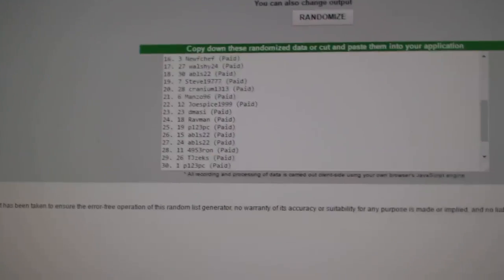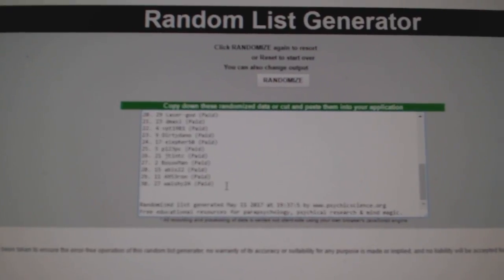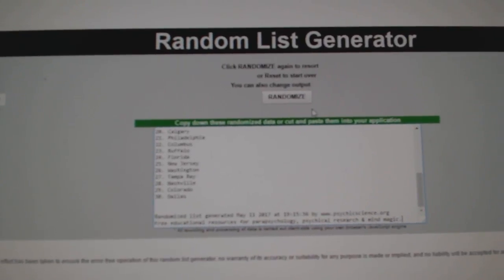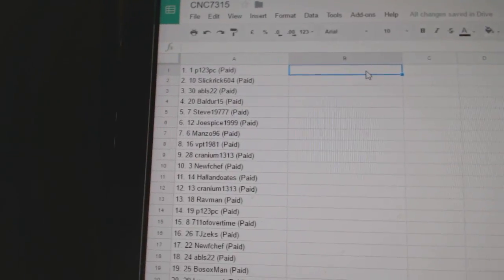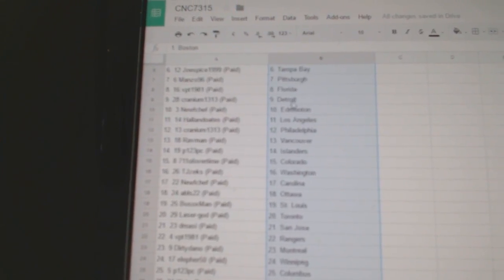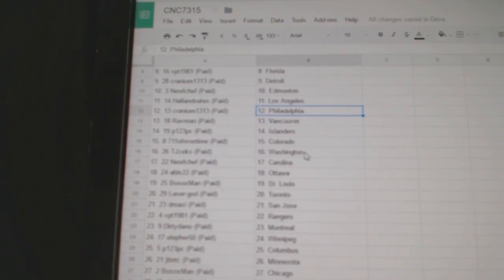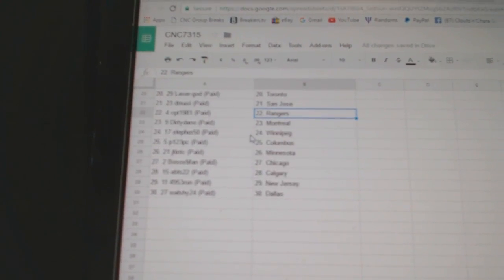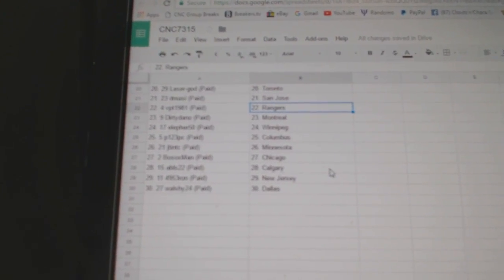Team Randoms - C&C 7315